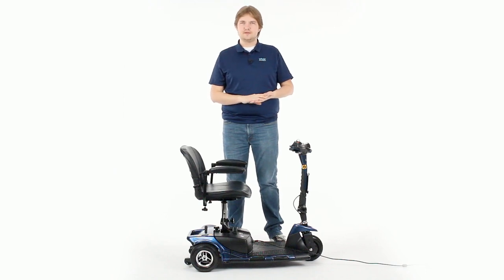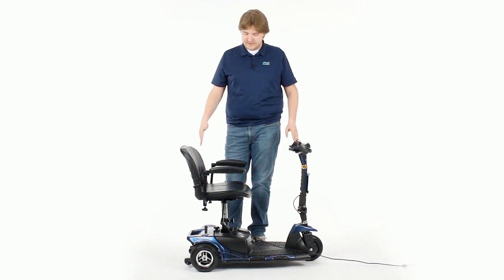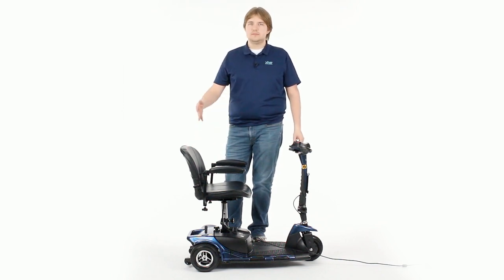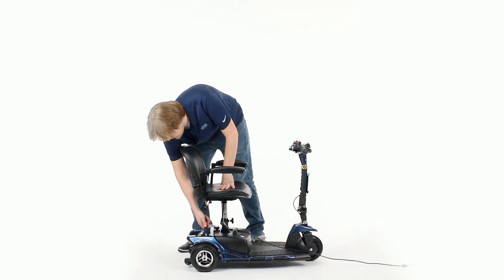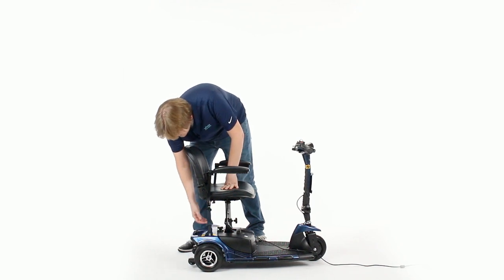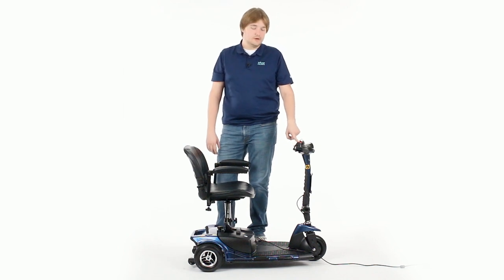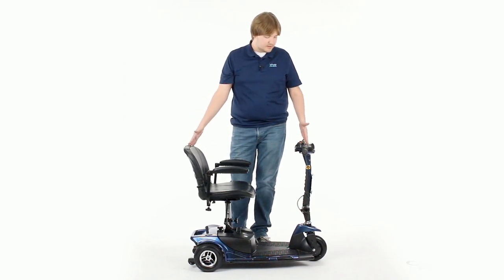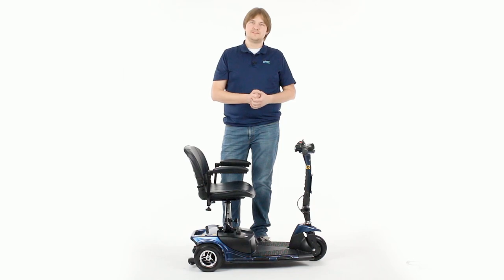3-Wheel Mobility Scooter - Helpful Tips Before Getting Started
Here's three helpful tips you should know before using your 3-wheel mobility scooter. 1) Make sure the scooter is set to Drive mode and not Manual Free-Wheel mode. 2) Don't forget to unplug the charging cable from the battery. 3) Avoid pushing or pulling the drive lever while inserting the key. If you have further questions, please reference the User Manual for troubleshooting and more detailed information on error codes.

SKU # - MOB1025SLV